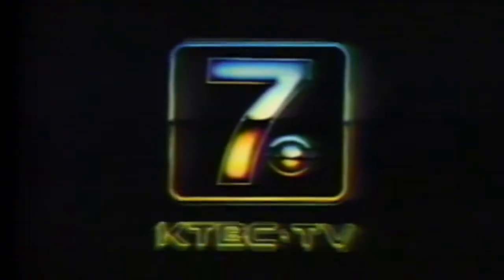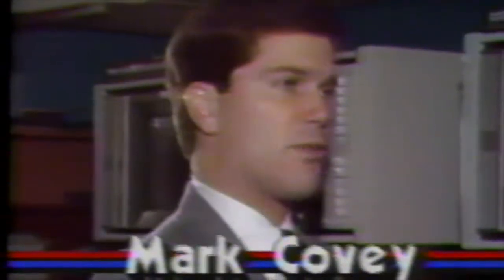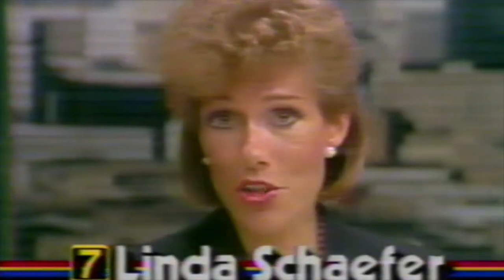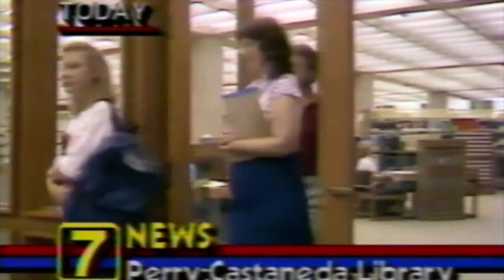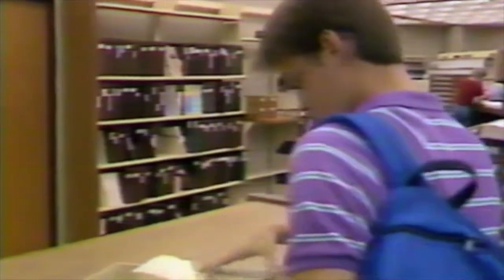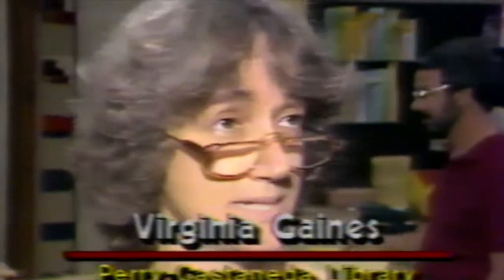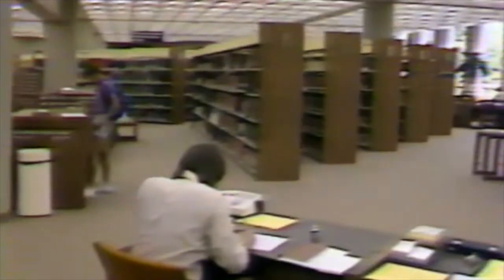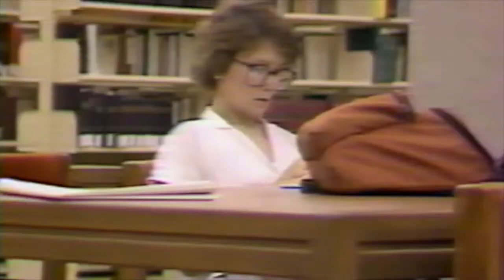PCL is too Big!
This video is about PCL is too Big!